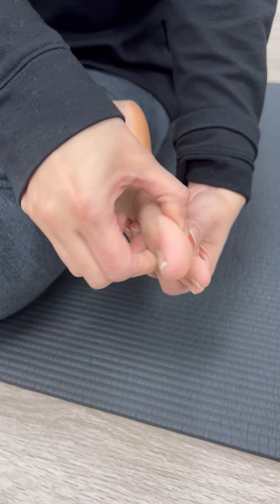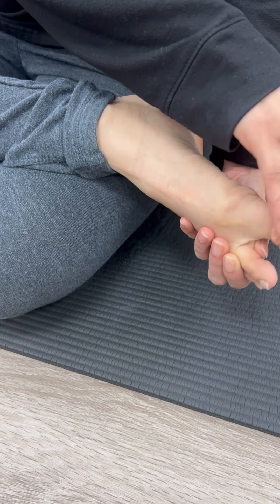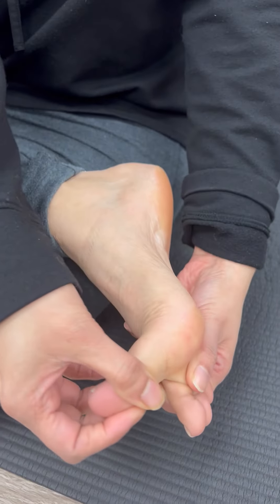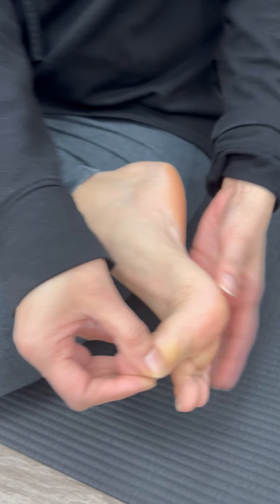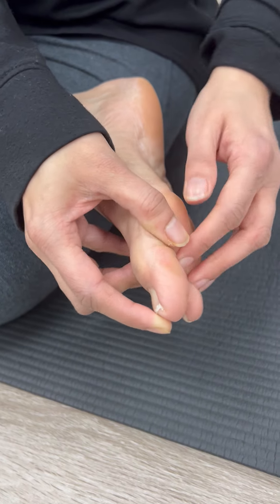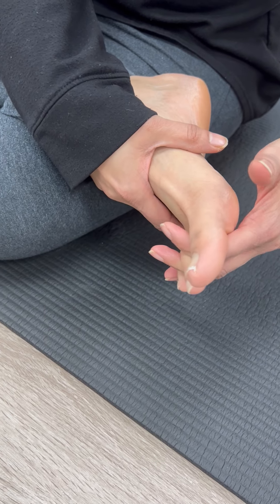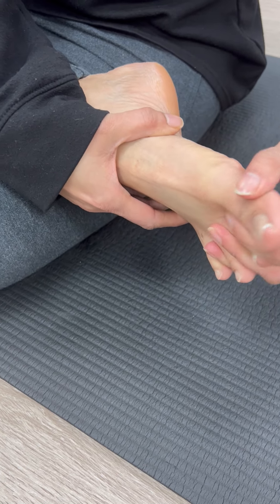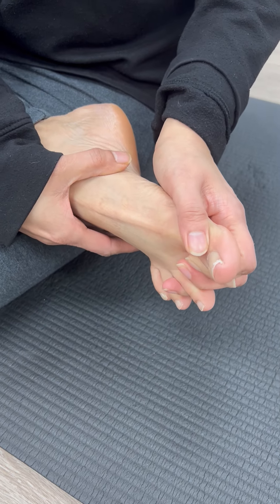Yoga for Pelvic Health; Foot massage for Mountain Post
Mountain pose in yoga is a foundational pose. When standing, how our feet are connected to the ground determine the core muscles we use and the amount of pressure each joint has to handle. All of the nerves in our body end in our feet and give a lot of information to our brains about the space our body occupies, and which muscles are ready to use for any particular task. It is estimated that every pound of body weight causes three pounds of force that your feet have to absorb, seven when running. * So, one of the best things you can do for your pelvic health is to show love to your feet. Try this self-massage and toe mobilization routine before beginning a yoga sequence and notice the difference between how grounded you feel before and after the massage.